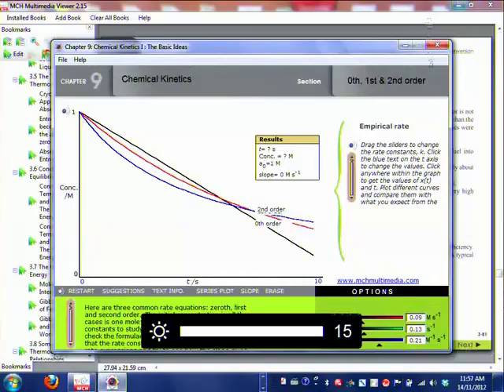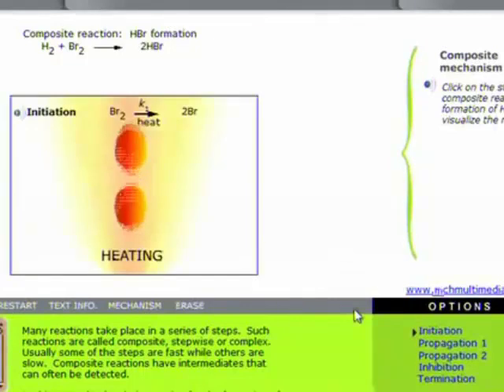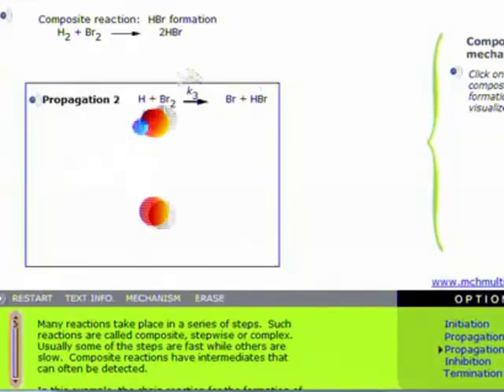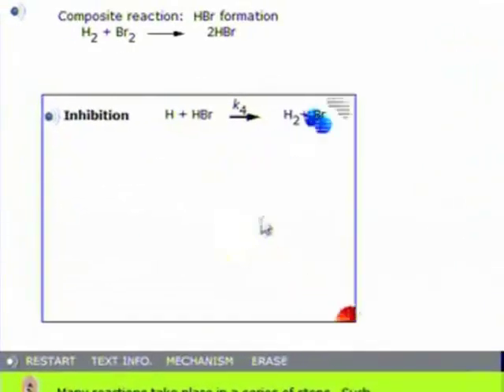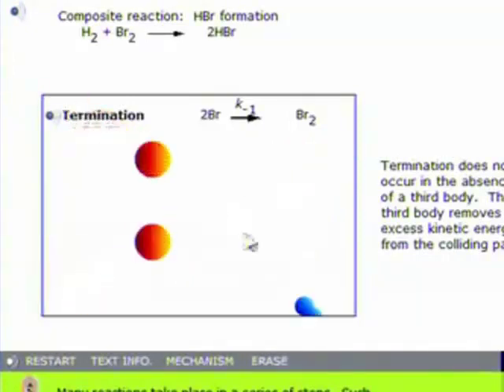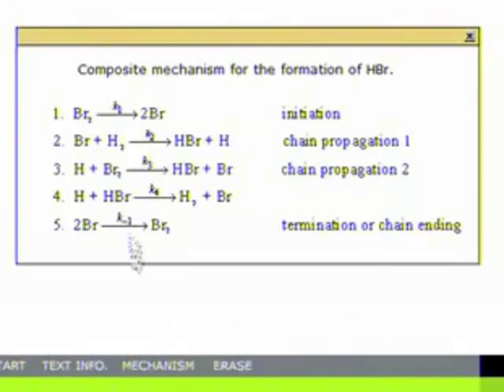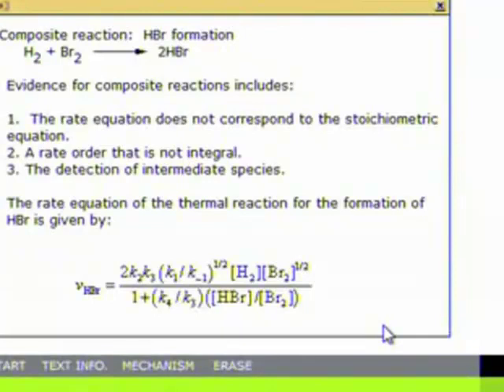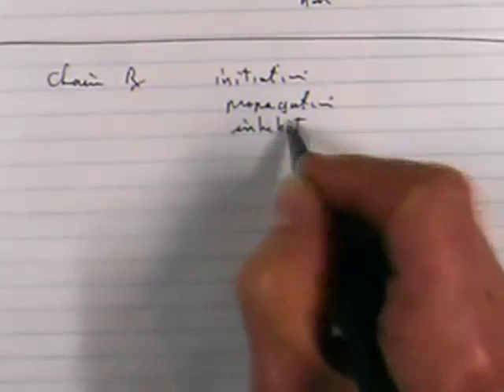Steps in chain reaction in chemical kinetics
Showing chain reactions as a class demo from the latest edition of Physical Chemistry textbook by Laidler, Meiser and Sanctuary.  Chemical Kinetics from chapters 9 and 10 contain a multimedia clip that I use in class to show the steps of the chain reaction.  This is found on page 10-9 of the text and is also found in the Multimedia table of contents on the side bar. Similar physical chemistry study tips in the physical chemistry support portal